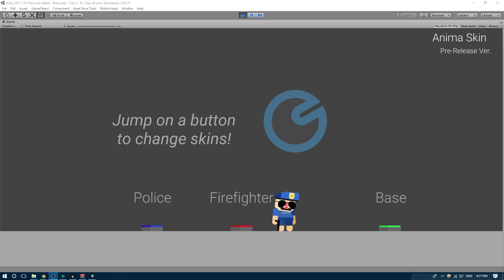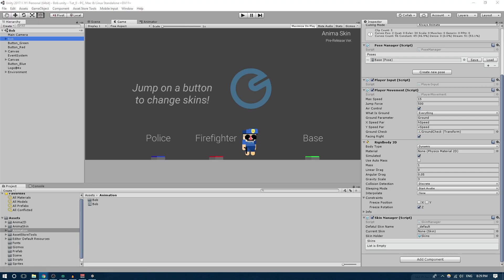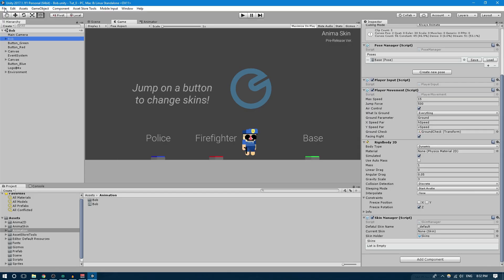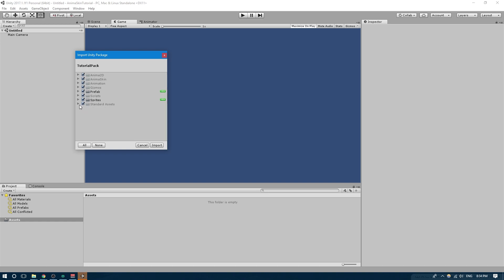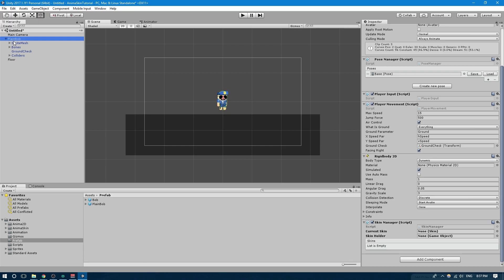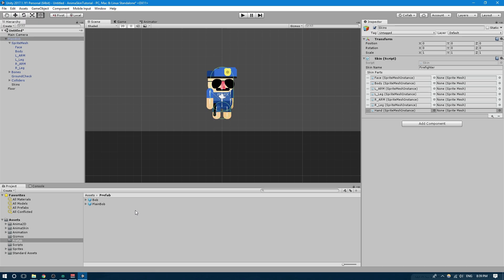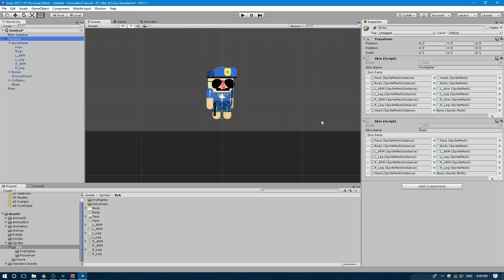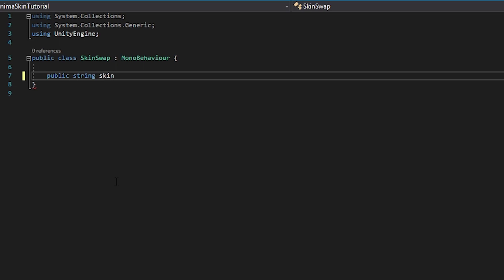FREE ASSET Anima Skin | Anima 2D Tutorial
Hi, everyone!

Today, I'm excited to bring you guys a FREE ASSET for Anima2D that I've created to solve the issue of changing skins with Anima2D characters.